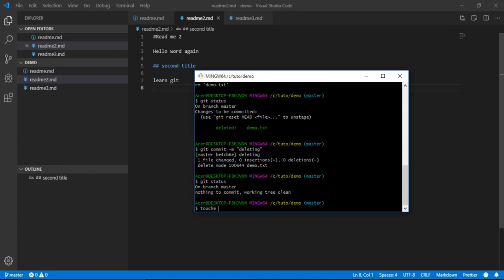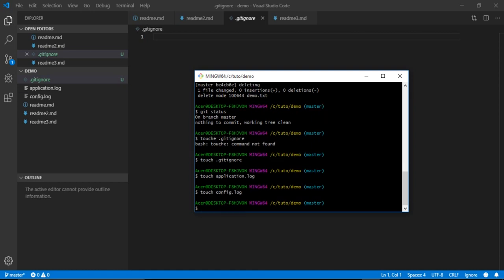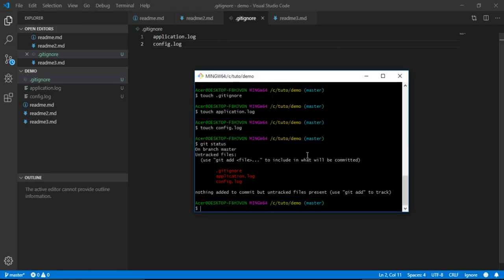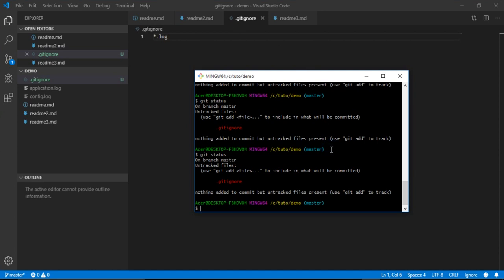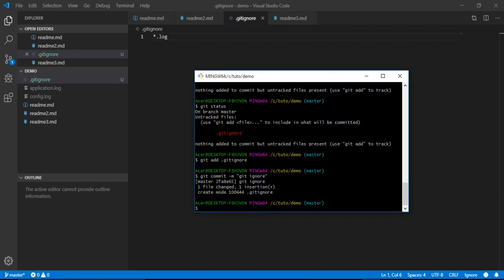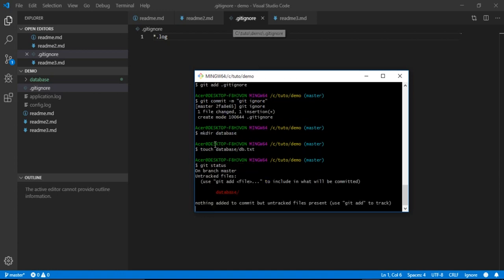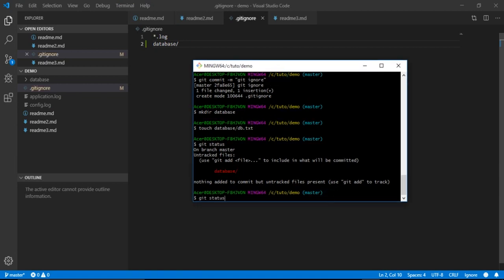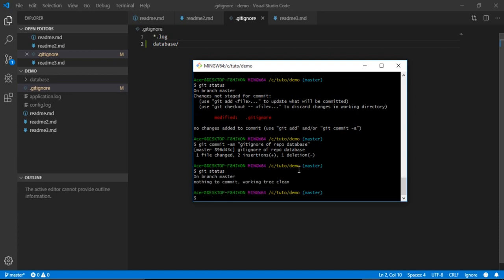Git Tutorial | Ignore | Part 11